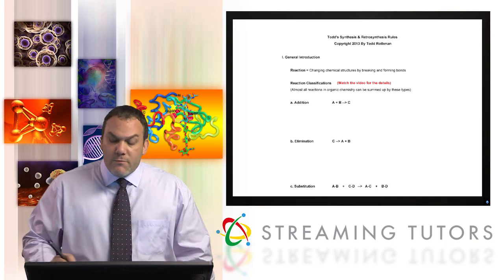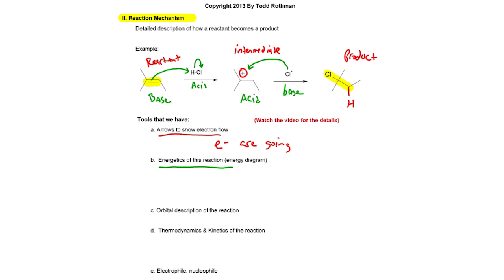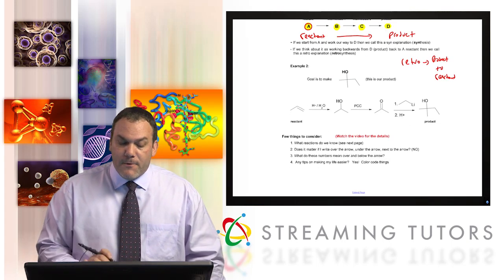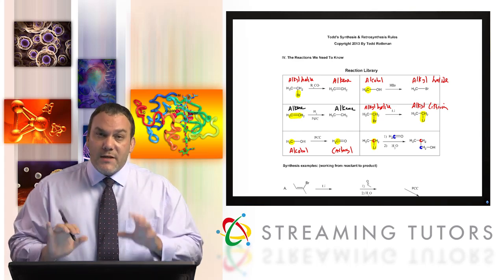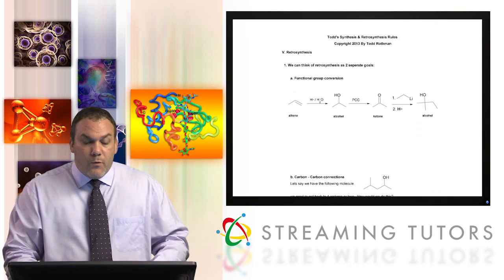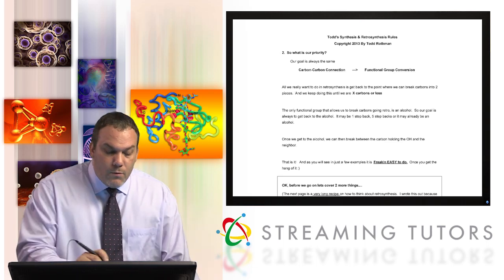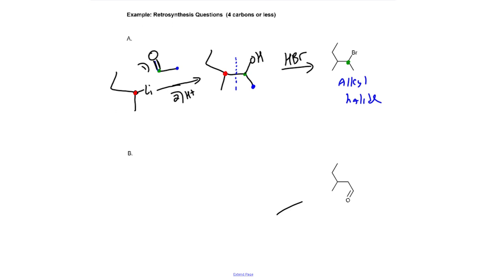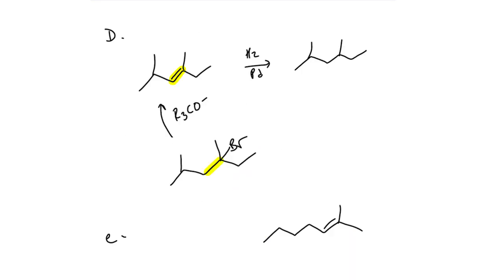Synthesis and Retrosynthesis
This video covers an introduction to synthesis and retrosynthesis for organic chemistry 1.  The video begins by introducing you to the fundamental ideas about reactions and reaction mechanisms.  Following these ideas we learn about the 6 reactions which we will use in our retrosynthesis examples.